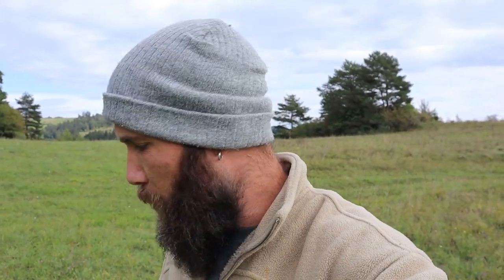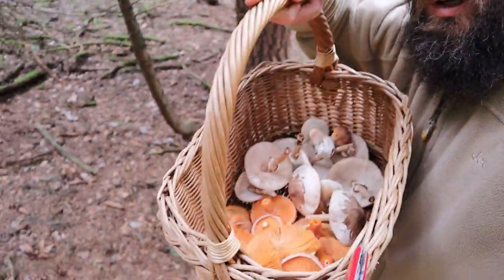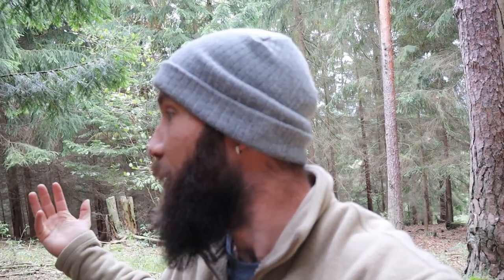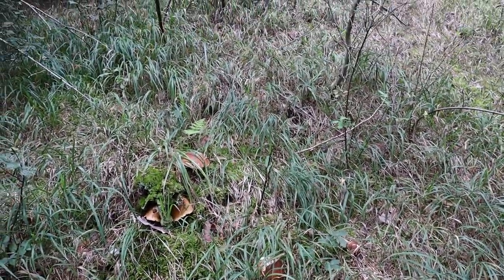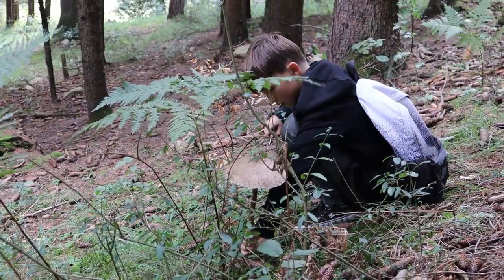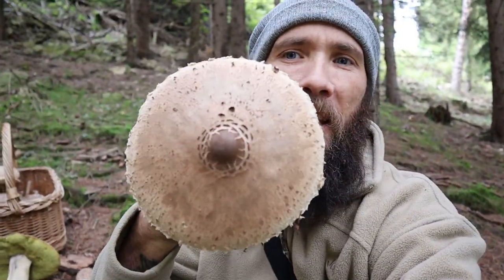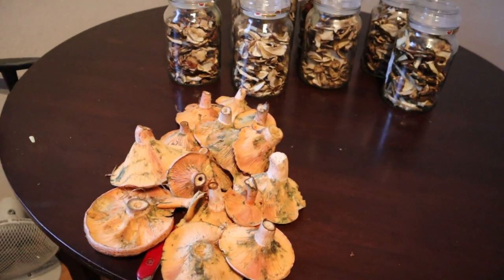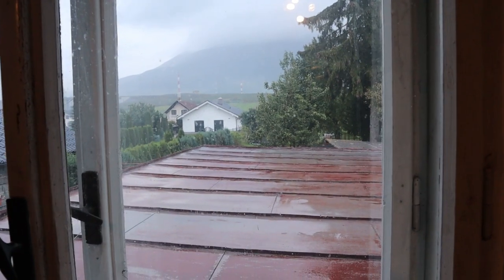The Hunt for Wild Edible Mushrooms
A little trip with my son mushroom foraging, September has been a great month for us and I have learned so much. I hope this carries on for awhile linger but the weather is cooling down now.

Action Camera
Beard Oil
The Best Hat Ever